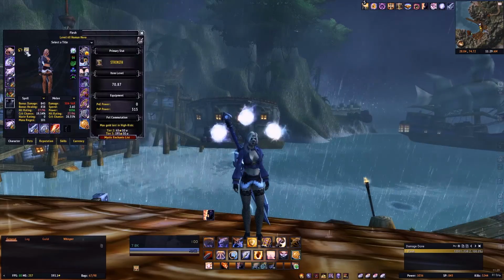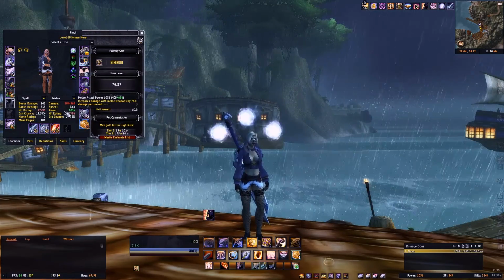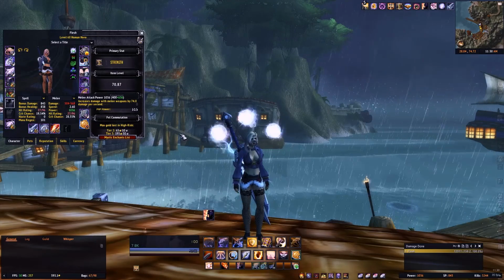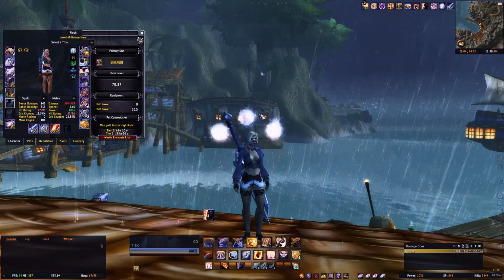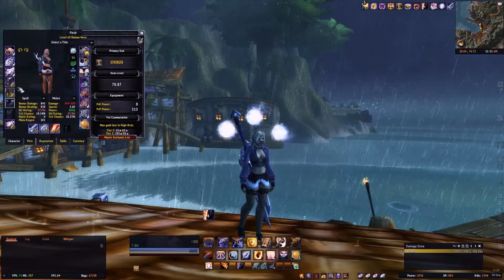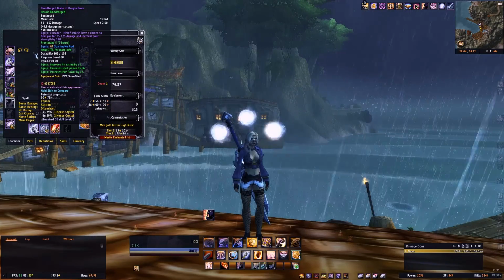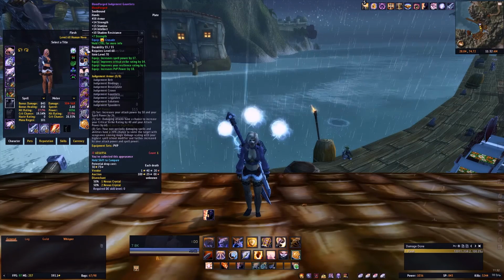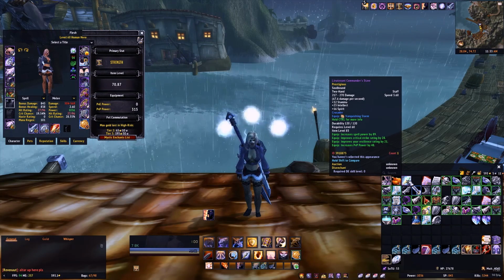C2 Strength Hybrid Gearing Overview! - Project Ascension Chapter 2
Hi guys! With the changes to spell scaling and Hybrid talents gearing hybrids is a bit different. In this video I go over how I have been gearing up my Hybrid characters!